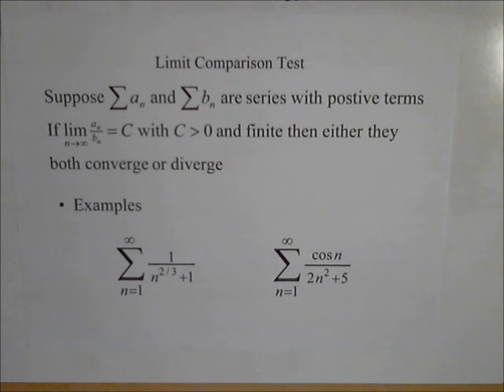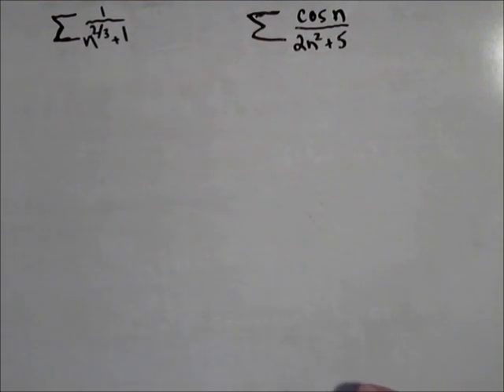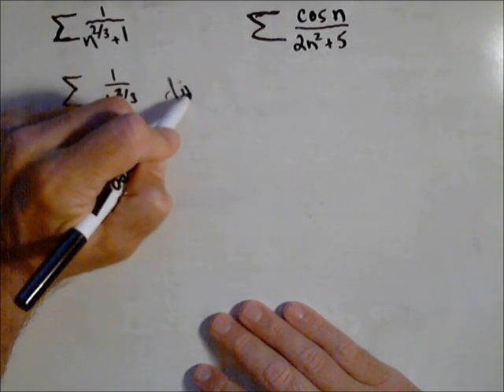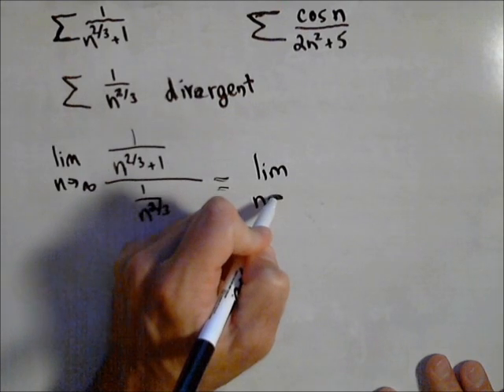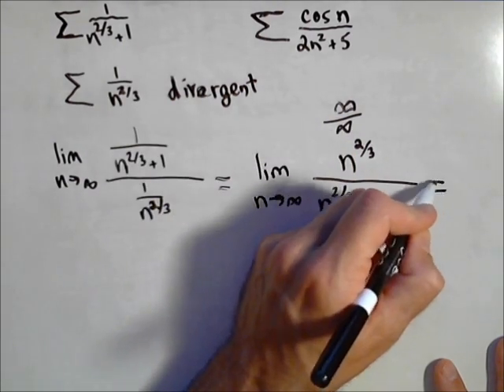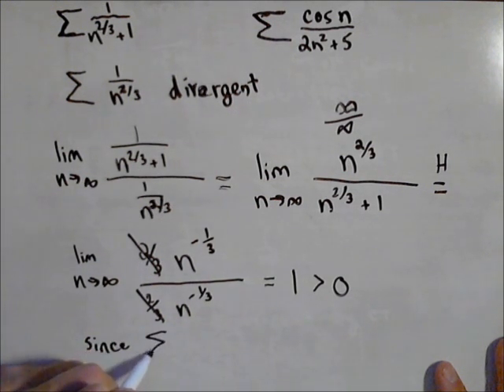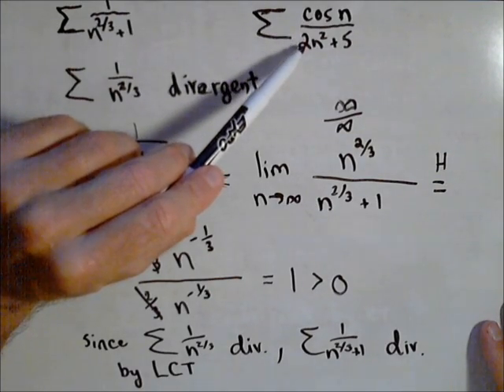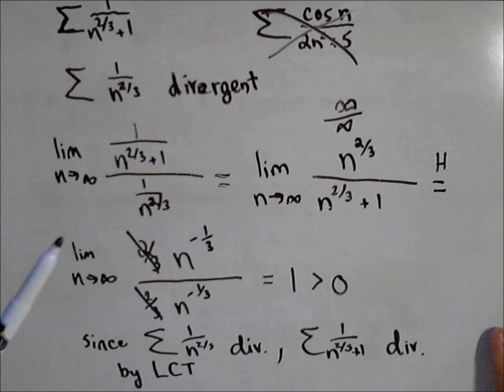Intro to Limit Comparison Test for Series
In this video we apply the limit comparison test tt  show that a series is divergent.